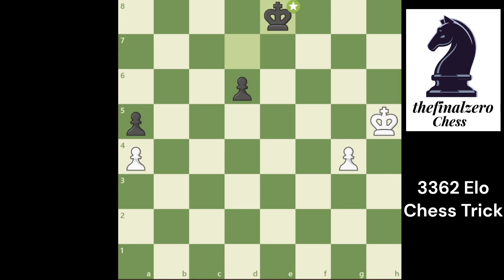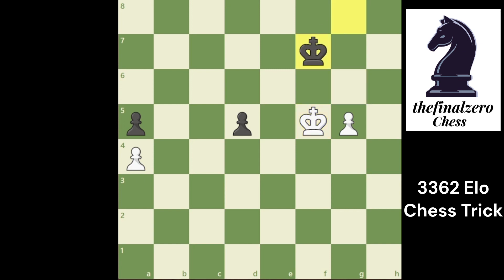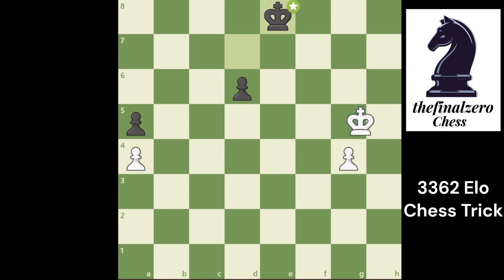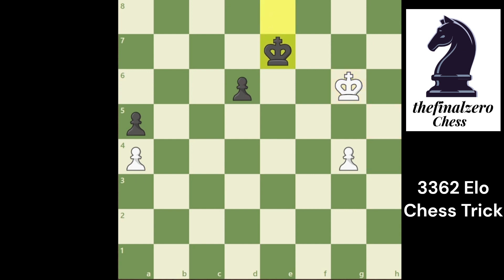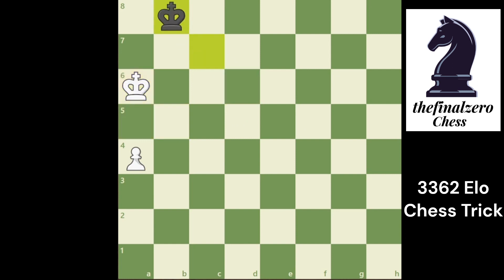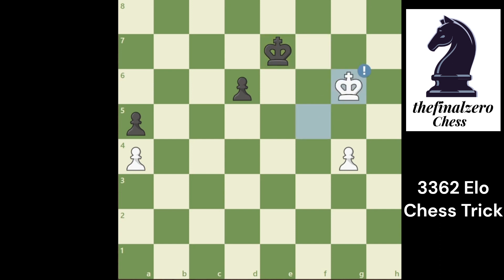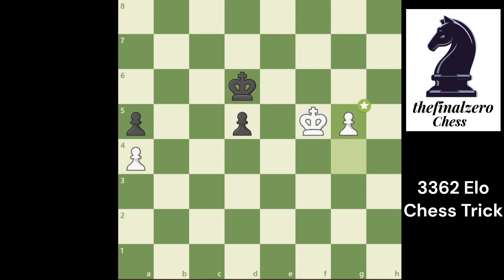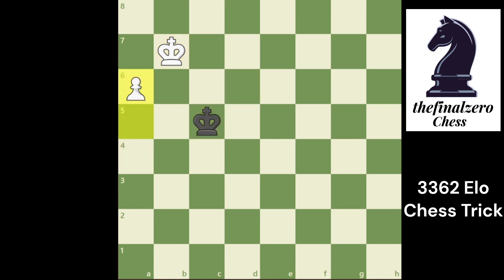Amazing Chess Endgame Trick You Must Know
Amazing Pawn Chess Endgame Strategy How to Promote the Pawn to a Queen Opposition with King You Must Know ♟️ King & Pawn Endgame